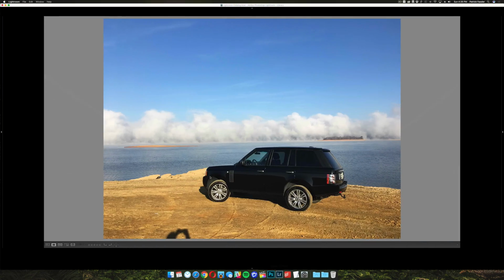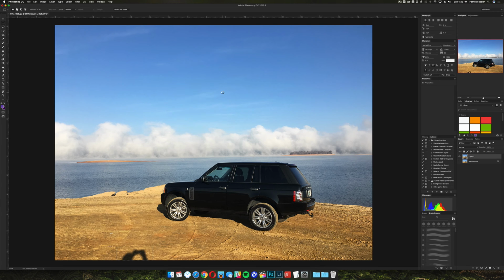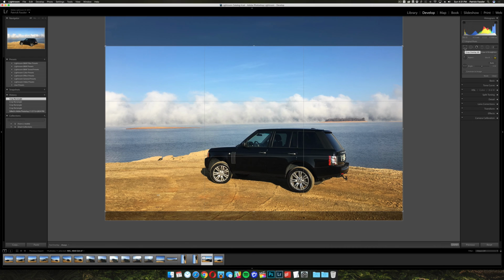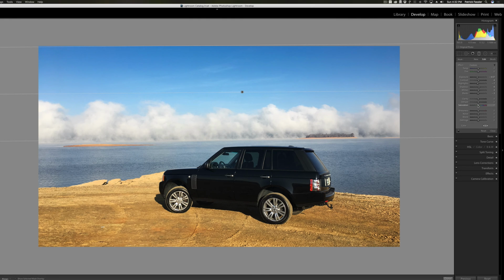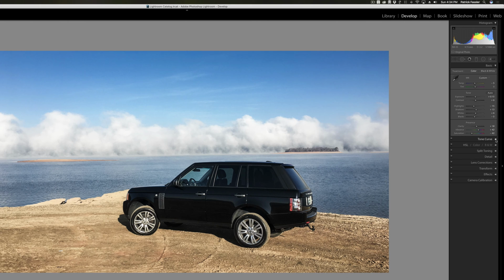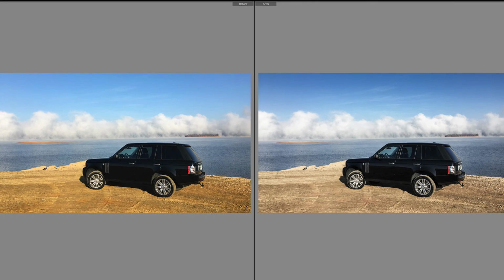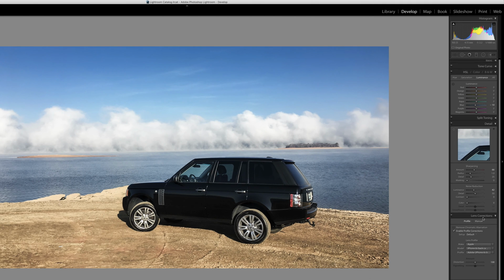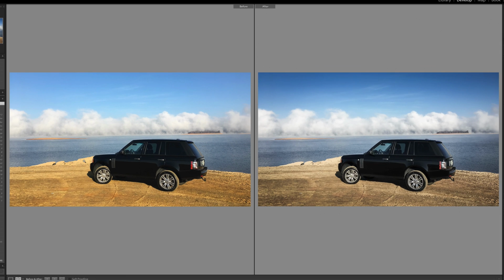How to Edit Photos in Lightroom - (Edit Car Photos in Adobe Lightroom CC)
In this video, I will tech you everything you need to know to start editing picture in Adobe Lightroom. Throughout the video, I will show you how to edit photos in Lightroom. For the tutorial, I will be using a picture of my Land Rover Range Rover to edit a car photos in Adobe Lightroom 2016. You can download the image used in the video below.

Erase Old Final Cut Files:
How to Import Footage to Final Cut:

About this video: In this video, I will show you how to edit photos in Adobe Lightroom. Throughout the video, I will be using Adobe Lightroom 2016 and Photoshop CC 2015.5 to edit a photo of my 2011 Land Rover Range Rover to show you how to edit photos in Lightroom.

By the end of the video, you will know some new techniques to show you how to edit photos in Lightroom. In the video, I will show you precisely how to edit photos in Lightroom with using the exposure, contract, hue/saturation, whites, blacks, and other elements required to know how to edit photos with Adobe Lightroom.

I hope you enjoyed this video showing you how to edit photos in Lightroom. This video could also be used to show you how to edit car photos in Lightroom, as in the tutorial of me showing you how to edit pictures in Adobe Lightroom, I used a picture of my Range Rover HSE LUX to edit a car photo in Lightroom.

If you enjoyed how the photo ended up from the tutorial (How to Edit Photos in Lightroom), please leave a like on the video.

If you have any other Lightroom Tutorial suggestions, please leave them in the comment section below. We would love to be able to bring more Lightroom 2016 tutorials to our viewers.

In the video (How to Edit Photos in Lightroom), I used Lightroom 2016 to edit photos in Lightroom.